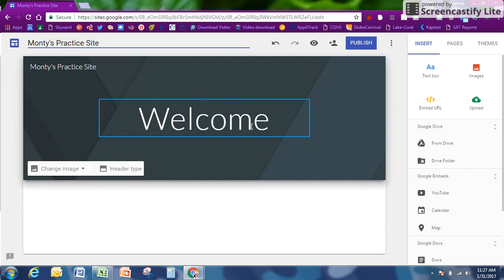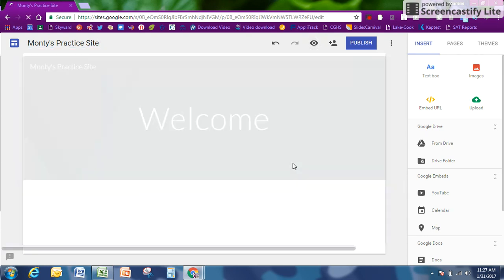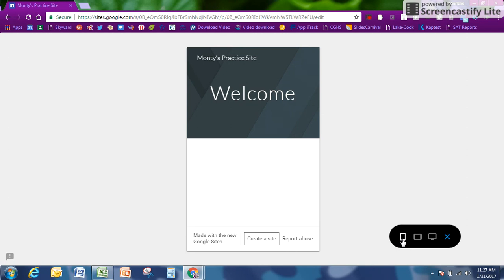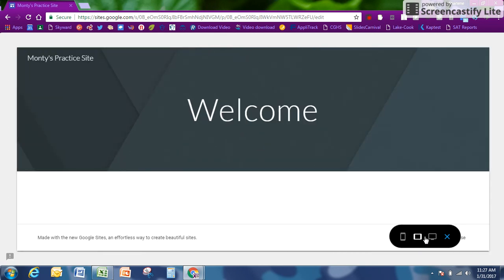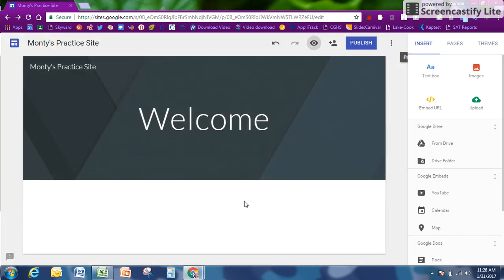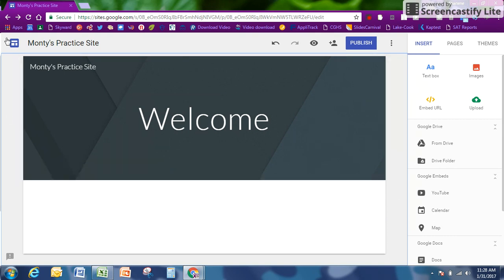1 Starting a new G Site and Homepage